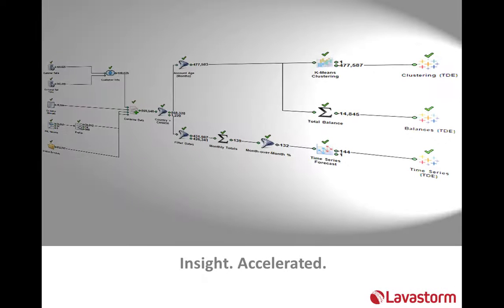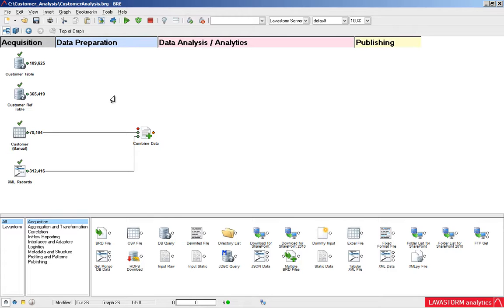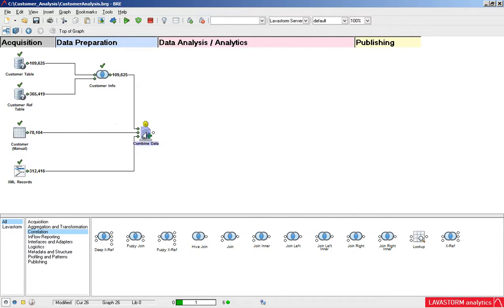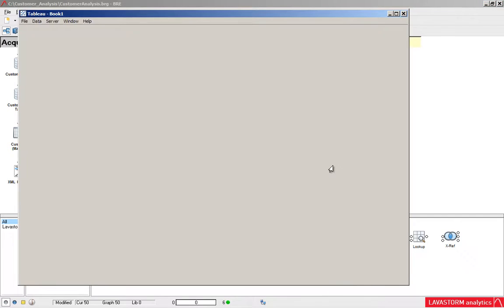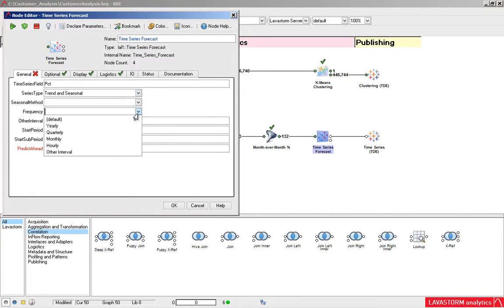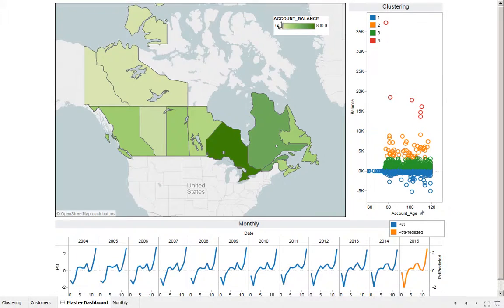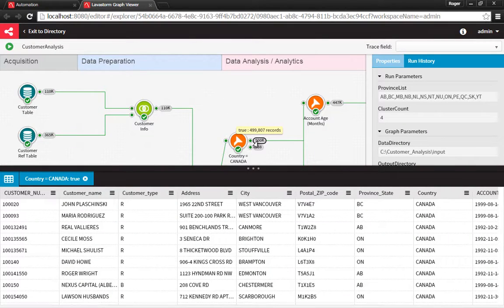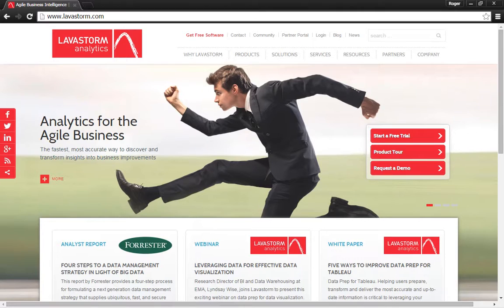Self-Service Data Preparation for Tableau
Easily blend and transform complex data for fast, accurate analysis that can be published with data visualization.